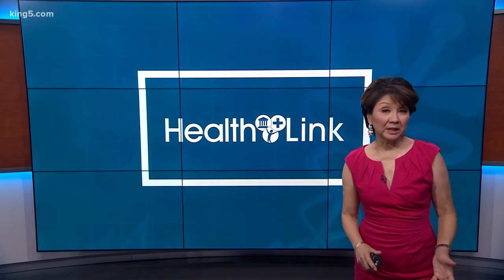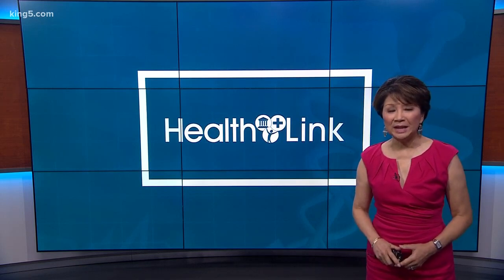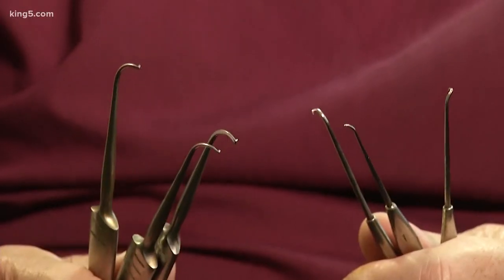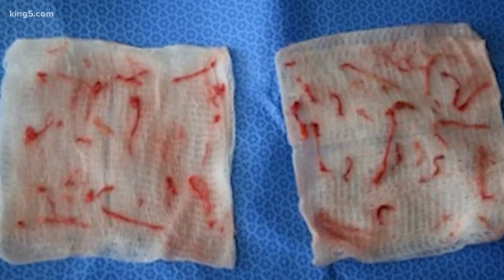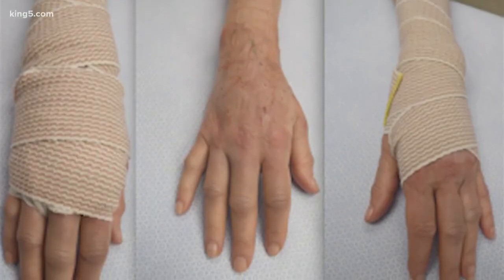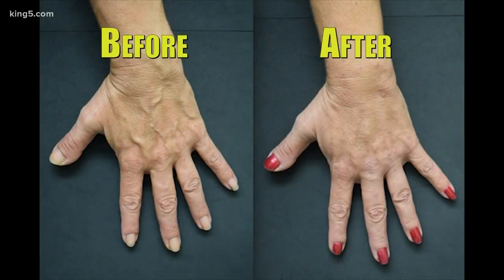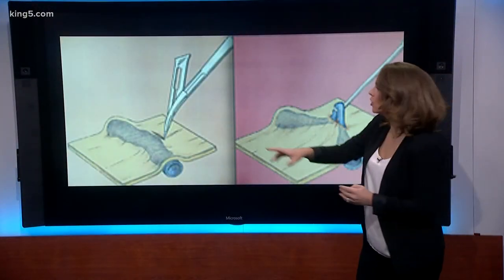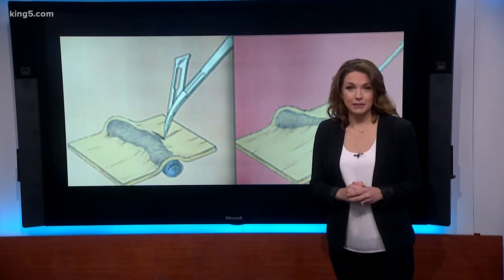New bulging vein procedure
A new painless procedure removes old veins from hands, reducing the effect of aging. KING 5's Amity Addrisi reports.